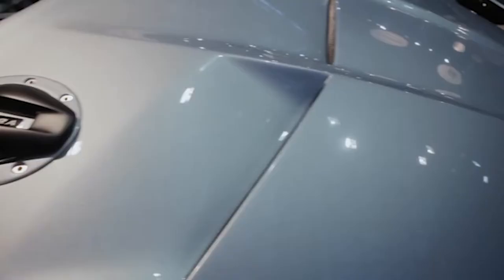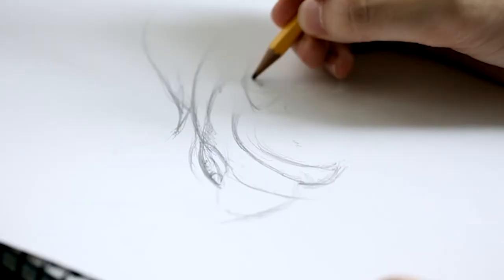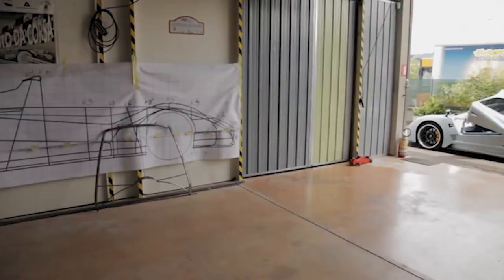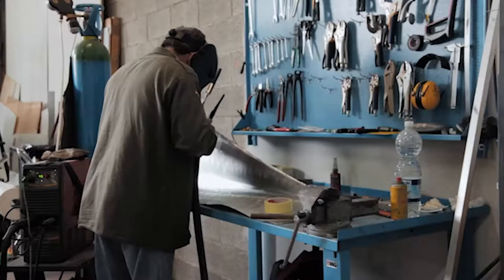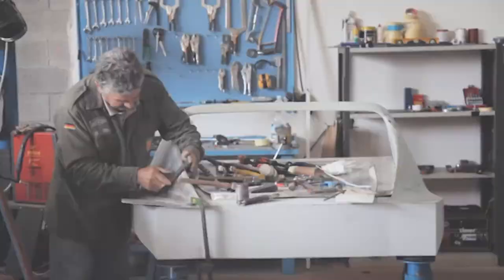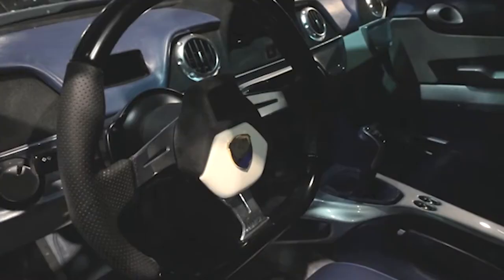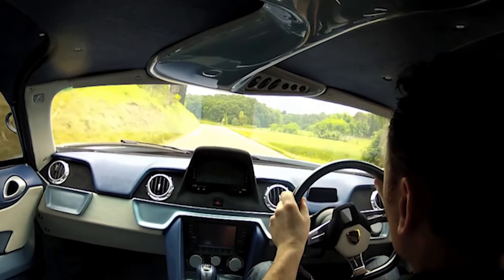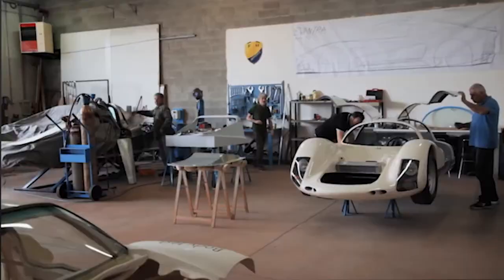The newest entry into the supercar race: the Mazzanti Evantra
Tech Toys travels to Monaco to discover the newest entry into the supercar race: the Mazzanti Evantra. It boasts the monster power of a 7.0 - liter V8 engine along with sleek bodywork that blends classical with modern design